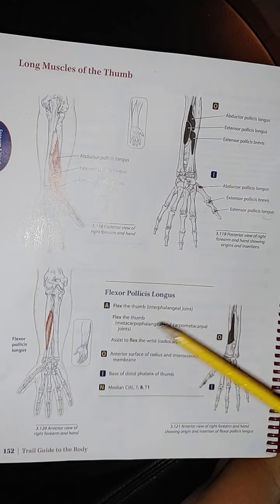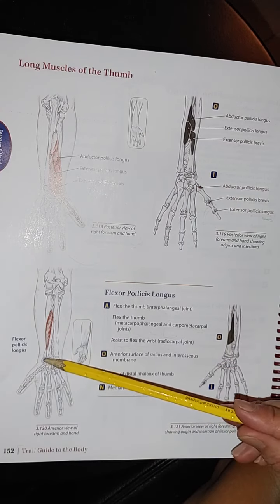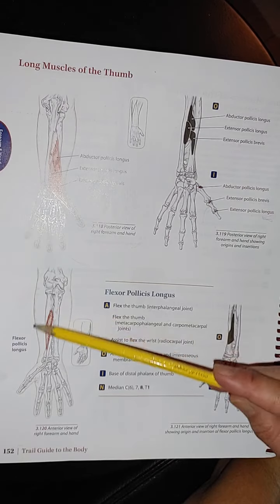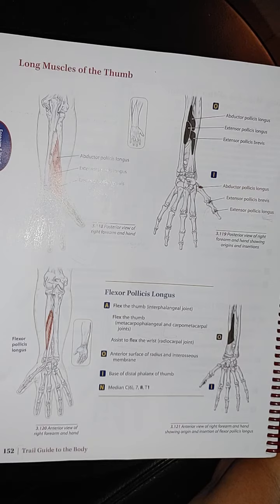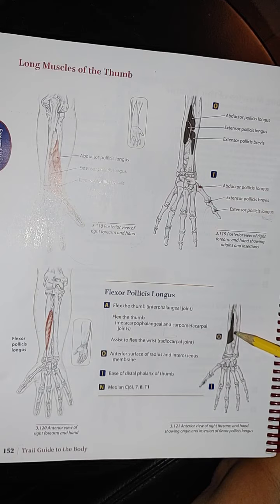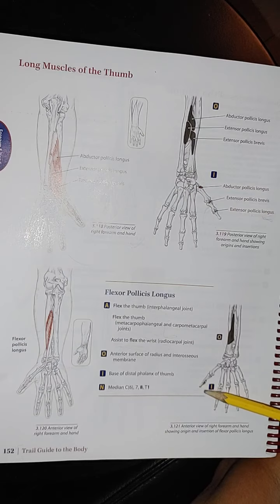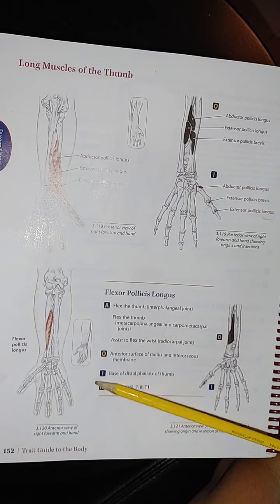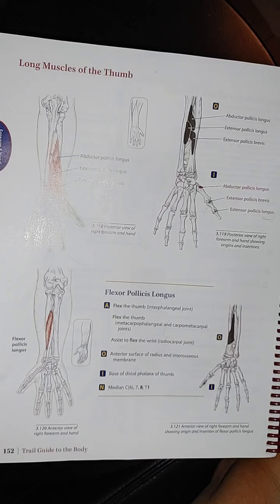TrailGuide to the body/Action, Origin & Origin, Nerve Innervation of muscles of the Thumb & Hand 4